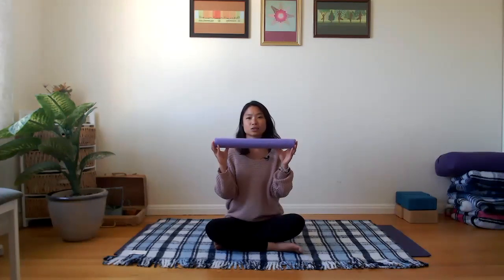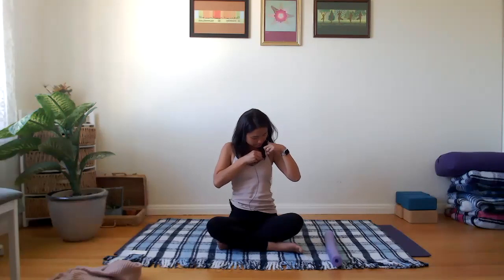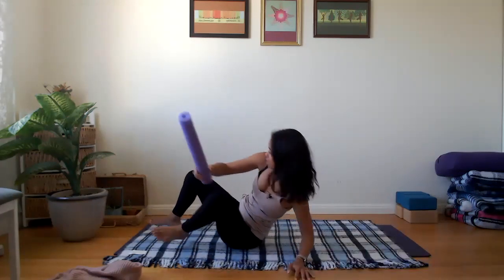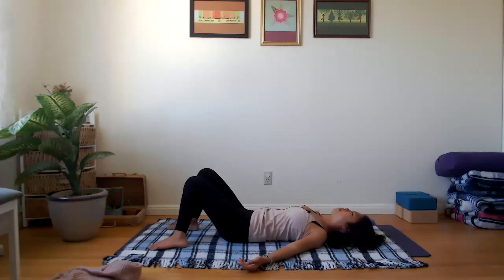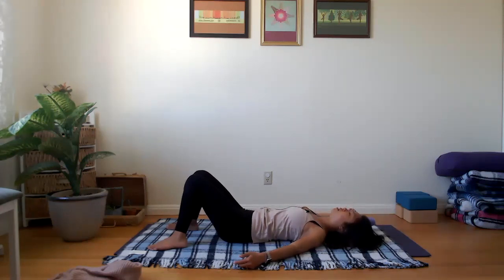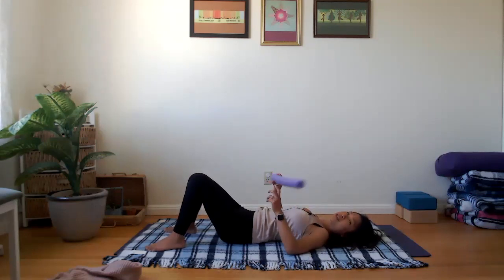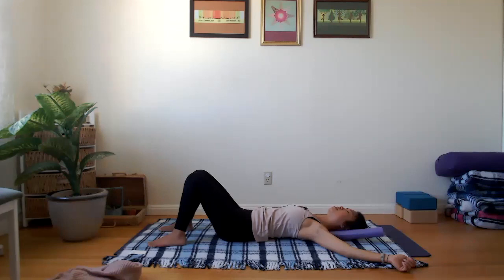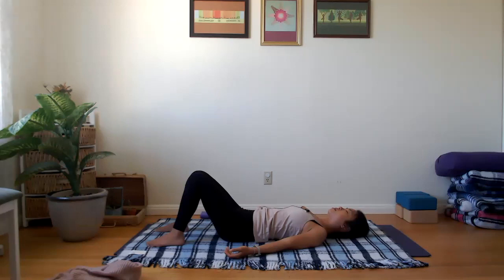Quick Self-Massage Trick for Tension in Upper Back and Shoulder Blades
We all have that knot and tightness in the upper back and between the shoulder blades from time to time (or all the time!). It can be a hard spot to stretch and self-massage. In this video, I share a simple tool that you most likely have in your garage already, for effective self-massage and release of this upper back tightness.

If you enjoyed this practice, check out more therapeutic and curated videos to help you restore from depletion, burnout, and chronic pain inside my Sacred Nurture Video Library 👉🏼

🌻 Hey there! I'm Elaine. I help burnt-out, high-achieving women find relief and resolution for chronic stress and pain through yoga therapy and simple self-nurture.

🌻 Leave a 👍 or a comment so that others who need these self-nurturing resources can find them!

♡ NEW HERE?
Get self-nurturing notes + support in your inbox weekly 👉🏼